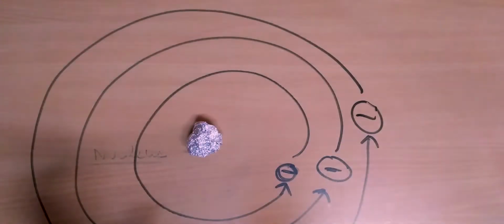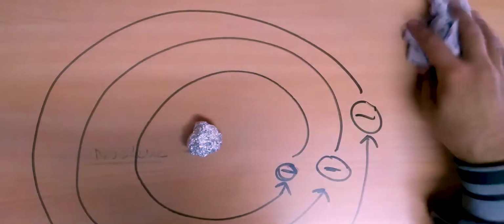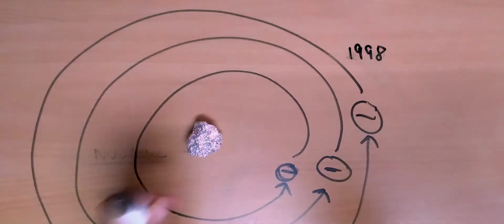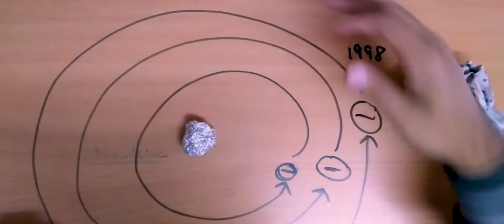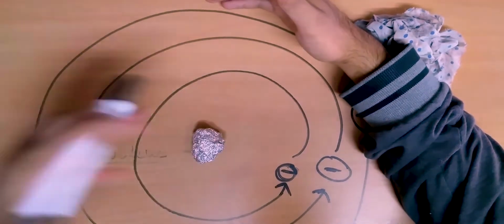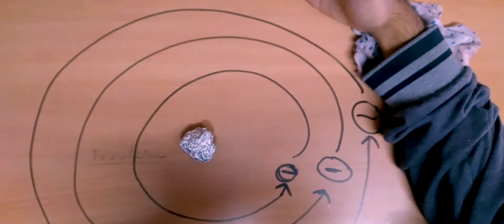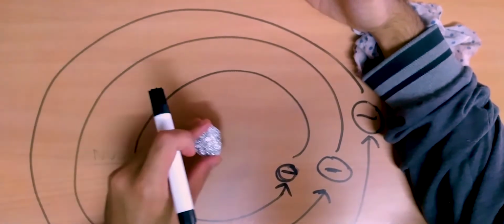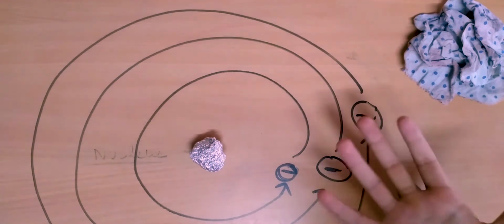Rutherford's Model and The Gold Foil Experiment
This video will explain how Rutherford's model explained the gold foil experiment.